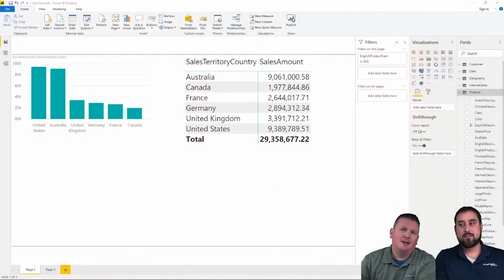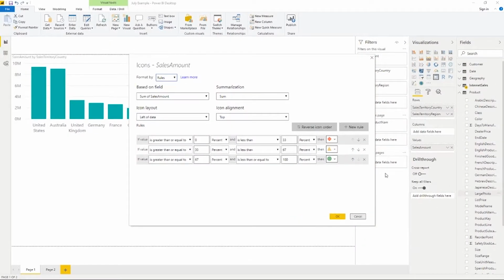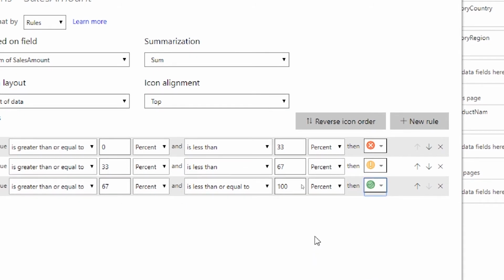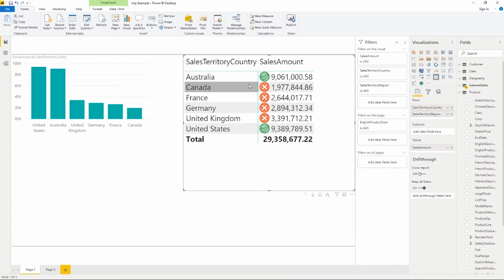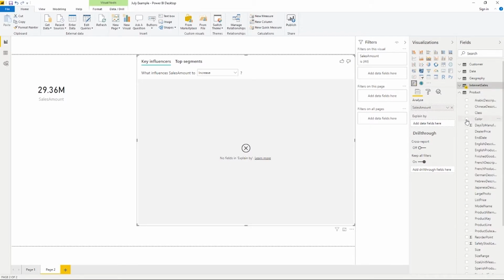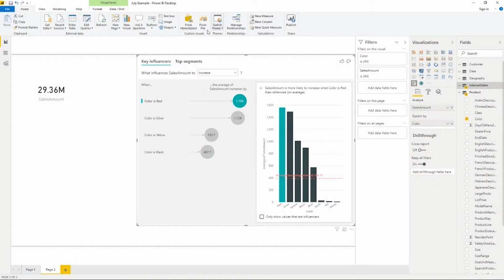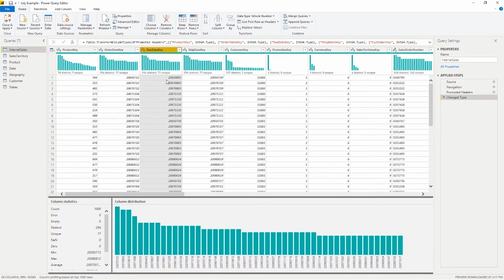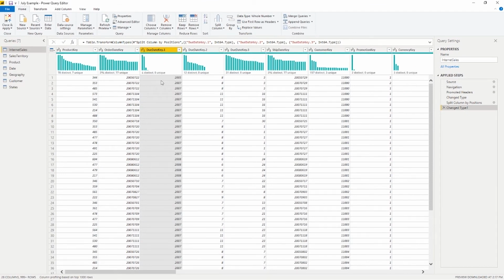Power BI Monthly Digest July 2019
See highlights and demos of the top new features and updates in Power BI for July 2019!